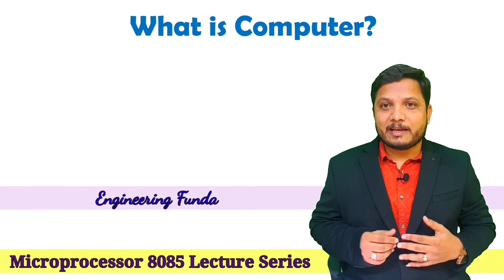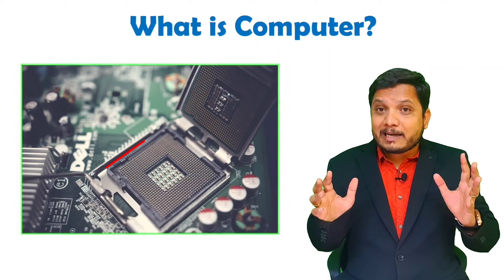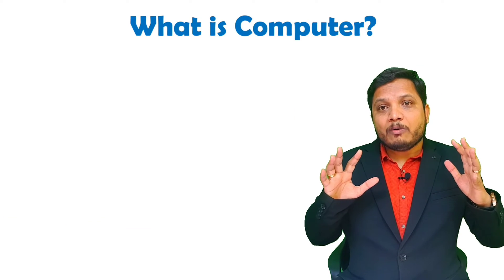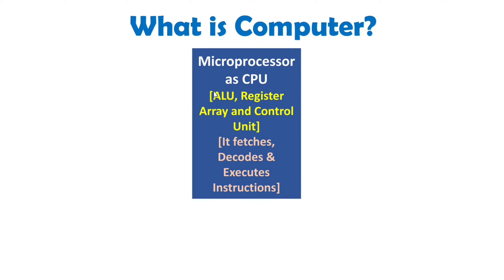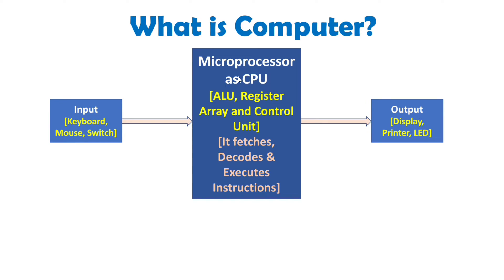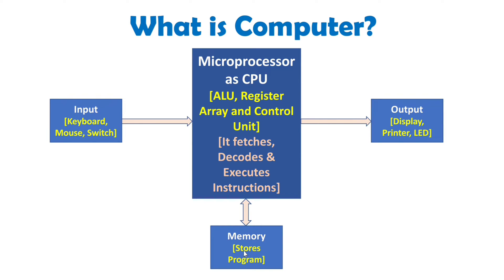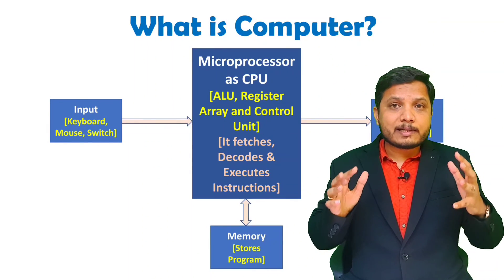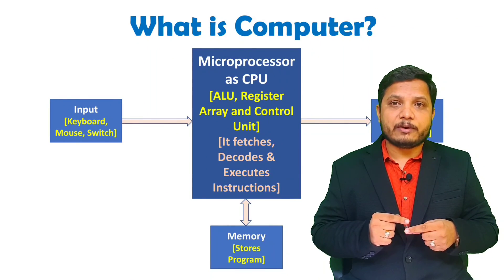What is a Computer? Understanding the Basics and Functionality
What is Computer? in Microprocessor 8085 is explained with the following Timestamps:
0:00 - What is Computer? - Microprocessor 8085
2:04 - Block Diagram of Computer
4:47 - Working of Computer

What is Computer? in Microprocessor 8085 is explained with the following outlines:
0. Microprocessor 8085
1. What is Computer?
2. Block Diagram of Computer
3. Working of Computer

8259 - Programmable Interrupt Controller, 8255 - Programmable Peripheral Interface, 8254 - Programmable Interval Timer, 8257 - Direct Memory Access.